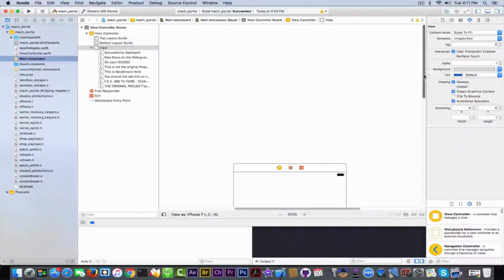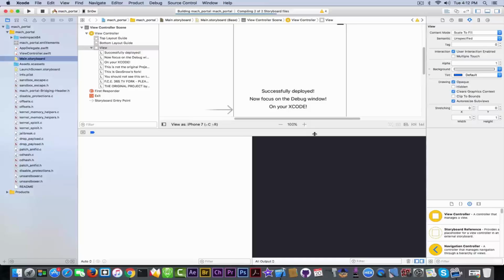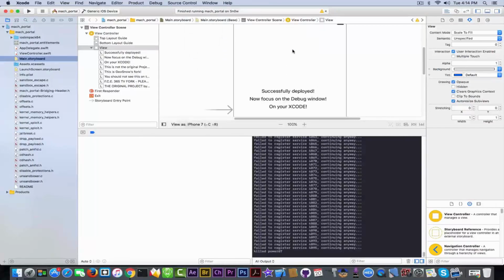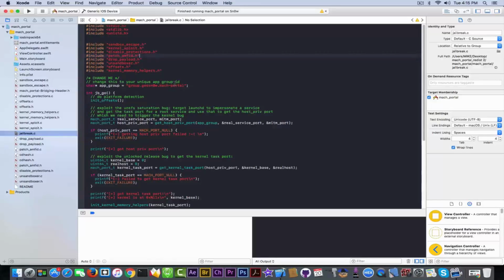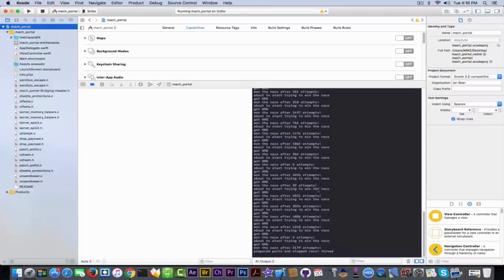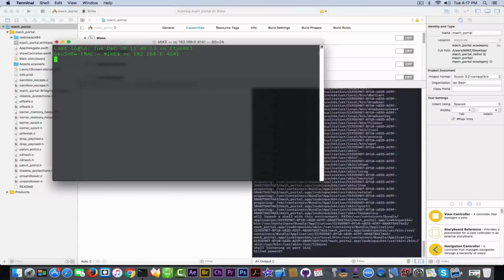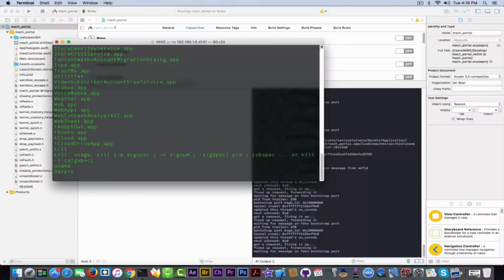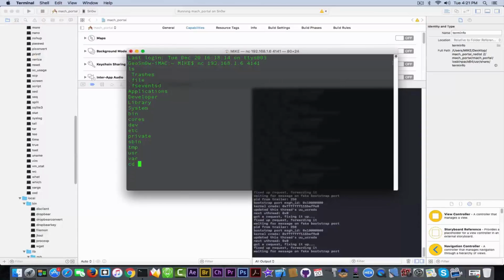iOS 10.1.1 Jailbreak Project 0 - How to Fix "Killed PowerD?" on Xcode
In today's video I will show you how to fix the iOS 10.1.1 Jailbreak project made by Google Project 0 when it gets stuck at "Failed to start process / Killed Powerd?". This is being shown in the Xcode console instead of showing the "Shell listening to 4141".

So if your device shows that instead of actually getting Jailbroken, here is how to fix it. In the video I also demonstrate how the tool works and how I got ROOT access using it.

This is a bare-bone Jailbreak, it is a project for the moment so it requires Xcode in order to be run; We expect a tool to be created for it soon.
The exploits in the tool give Shell ROOT Access and Sandbox escape, the codesign is also patched while the exploit is running so you can run anything you want as ROOT.

==Other Resources==
How to save SHSH2 Blobs for Future Downgrades: